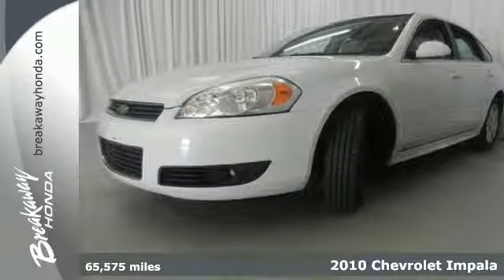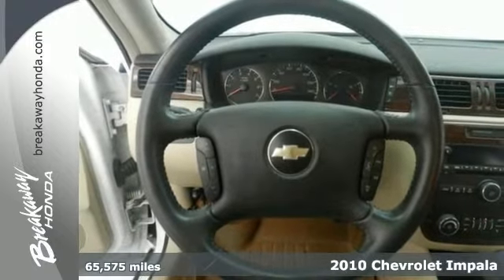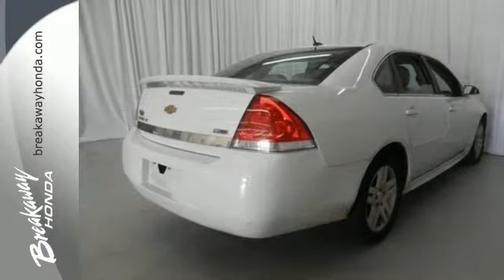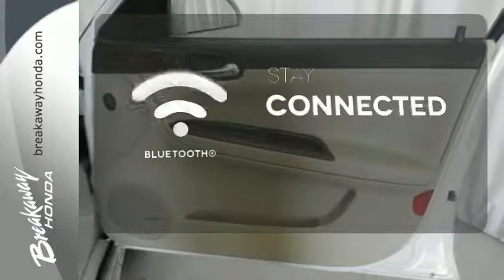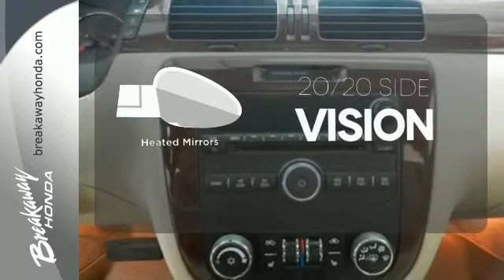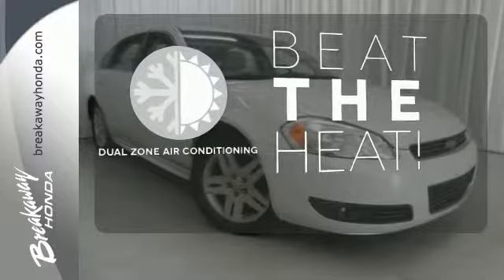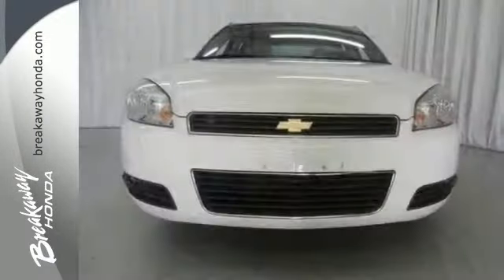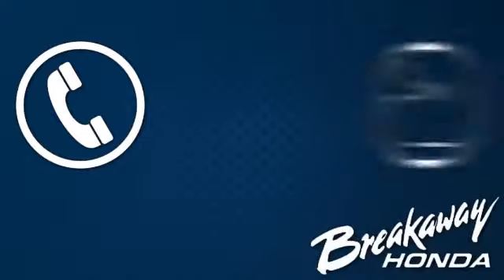2010 Chevrolet Impala Greenville SC Easley, SC B150060A - SOLD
Year: 2010
Make: Chevrolet
Model: Impala
Trim: LT
Engine: 6 Cylinder
Transmission: 4 Speed Automatic
Color: Summit White
Interior: Neutral
Mileage: 65575
Stock #: B150060A
VIN: 2G1WB5EK6A1177274
Convenience Package (Auto-Dimming Inside Rear-View Mirror, Bluetooth For Phone, Body-Color Power-Adjustable Heated Outside Mirrors, and Universal Home Remote), Luxury Edition Package (Leather-Accent Seating and Rear Spoiler), and Front dual zone A/C. Creampuff! This stunning 2010 Chevrolet Impala is not going to disappoint. There you have it, short and sweet! Substantially redesigned four years before, this Impala LT received a cleaner, more sophisticated exterior, a badly needed interior upgrade, a Flex-Fuel 211hp 3.5L V6 that gave the LT an additional 31hp over the previous generation base engine, plus great features like dual-zone A/C, anti-lock brakes, traction-control, etc...even a remote starter! J.D. Power and Associates gave the 2010 Impala 4.5 out of 5 Power Circles for Overall Initial Quality Mechanical.

Address:
330 Woodruff Rd